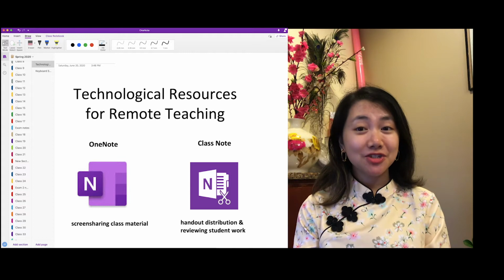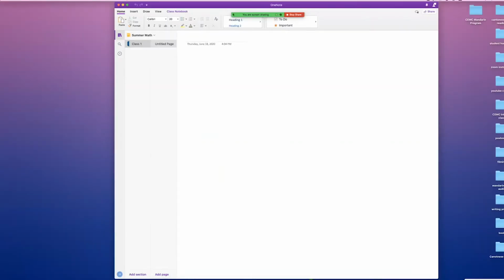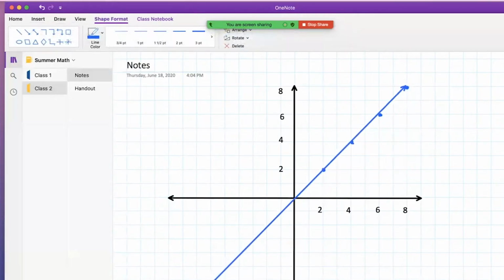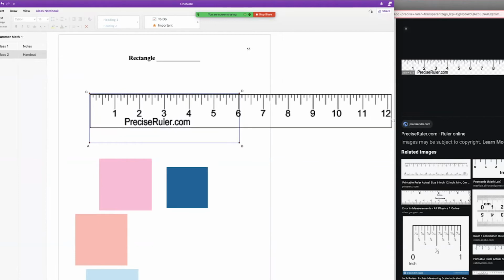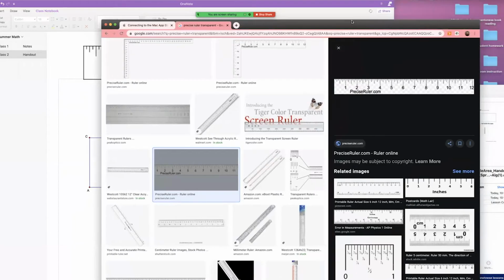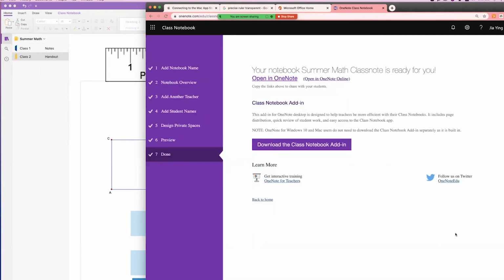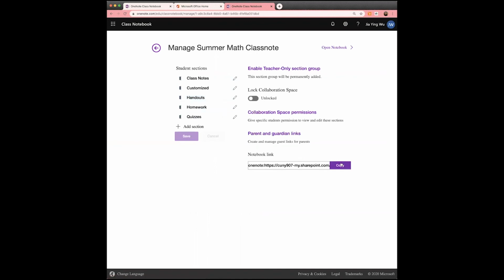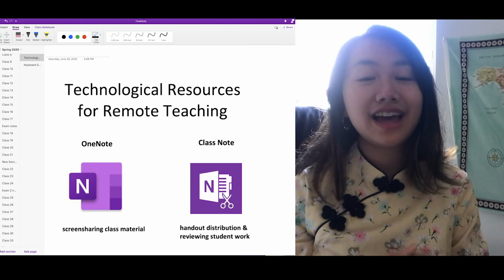Using OneNote and ClassNote for Online Teaching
In this video, I will walk you through how to install OneNote, set up a class with the program, use various features including attaching handouts and annotating, and finally how to use an add-in ClassNote to distribute handouts to students.